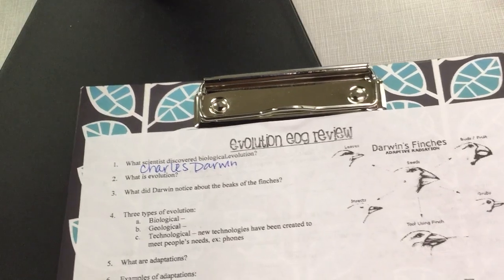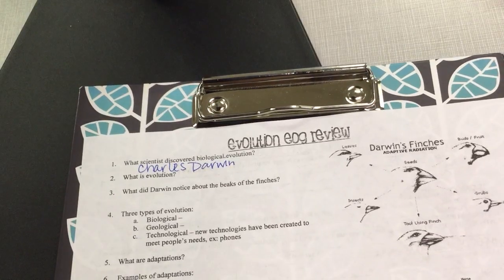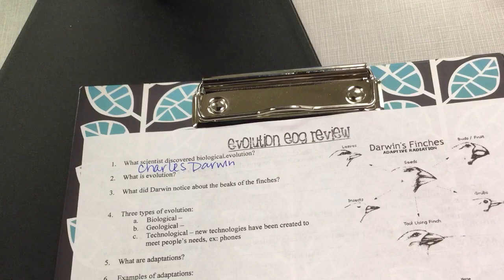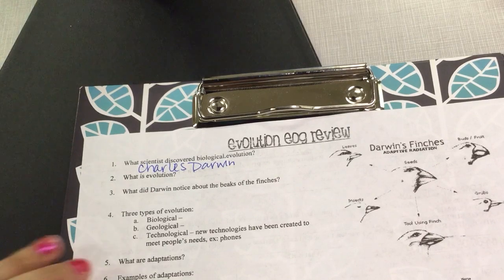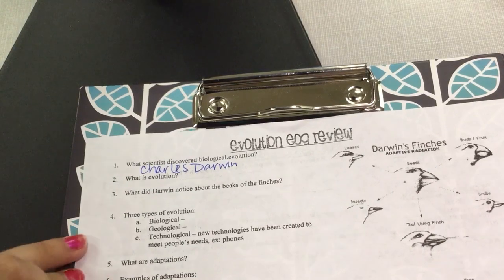Evolution EOG Review